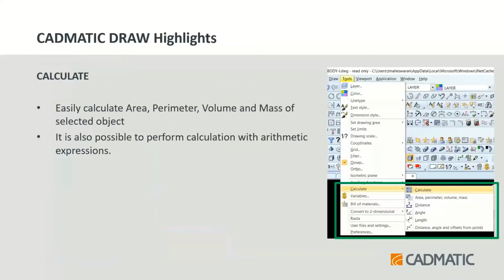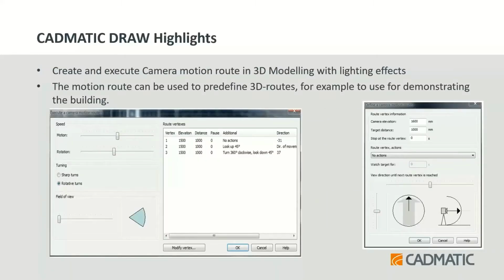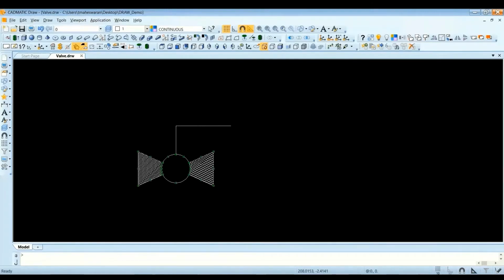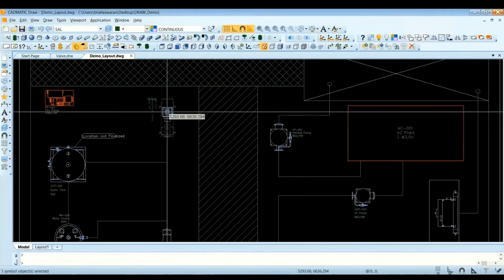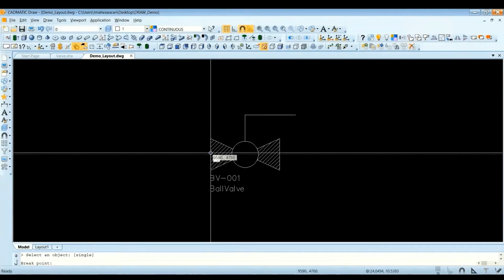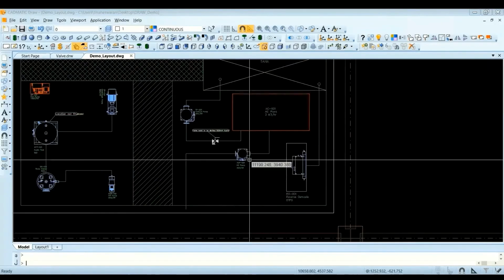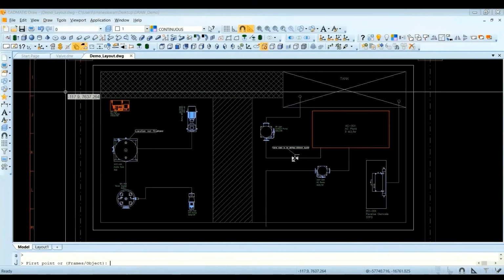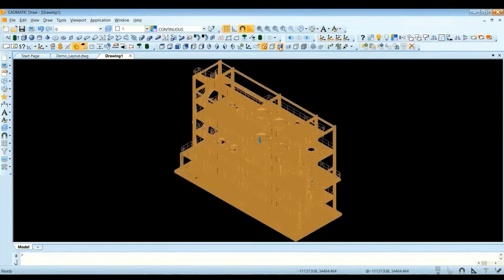CADMATIC Draw - An Intuitive 2D Drafting Software that covers all your drafting needs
We offer you a flexible and cost-efficient alternative for 2D drafting. CADMATIC Draw covers all standard functions needed to create and edit drawings. The various drawing and editing commands are similar to those used in other software packages. This makes it intuitively easy to use and enables use without training requirements.

The tool is suitable for editing any type and size of drawing: 2D, 3D, originating from any software package and supporting a broad range of file formats. Genuine compatibility unlocks efficient use of old CAD archives and enhances collaboration between project parties. Common templates and user symbol libraries in multi-user environments ensure high quality output documentation and easy-to-manage project teamwork.